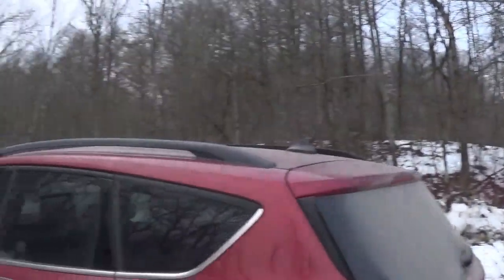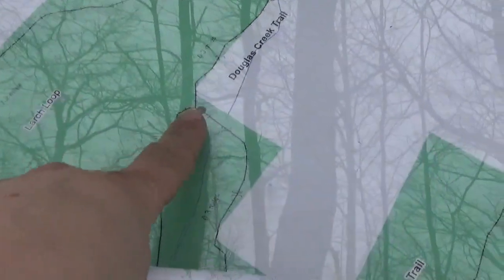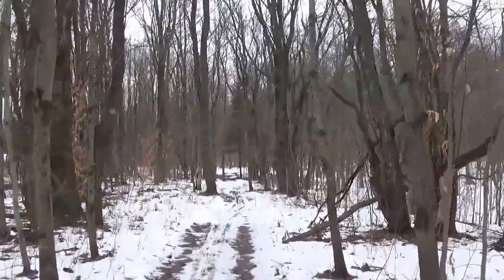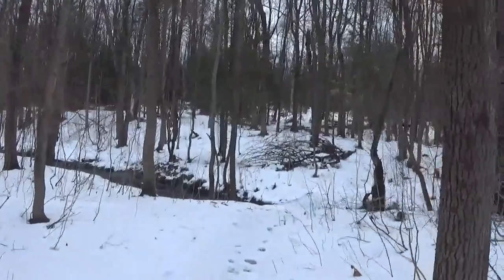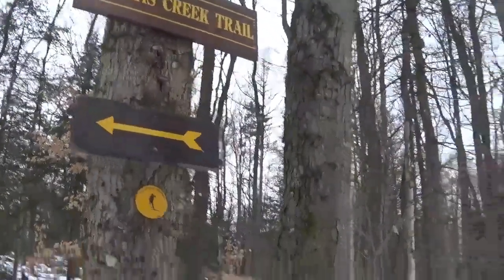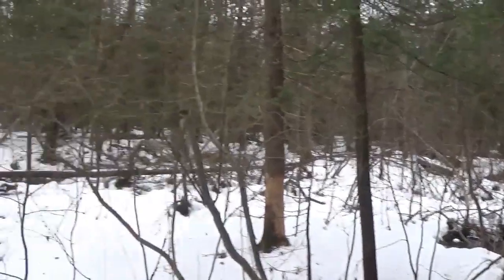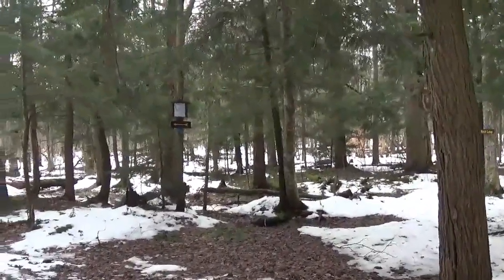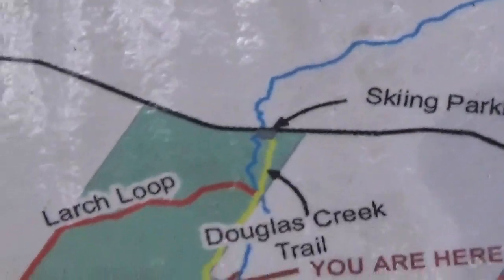Carpenter Road Douglas Creek Trail in Turin NY...12-16-2023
This is a out and back connector trail but can loop with other trails and is about 1/4 mile.
Tug Hill Tomorrow Land Trust